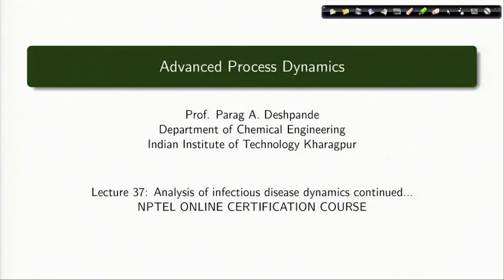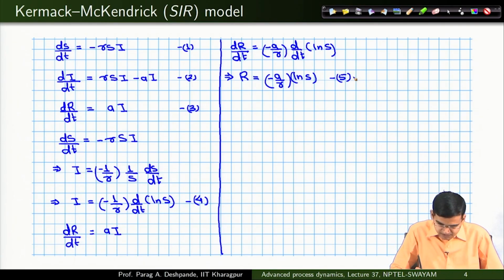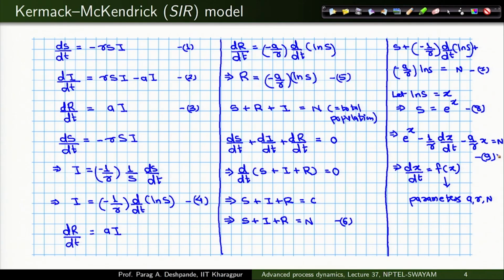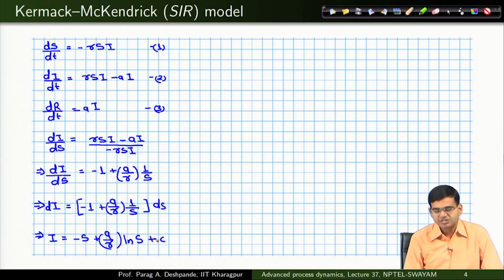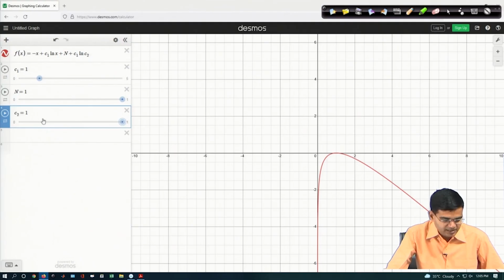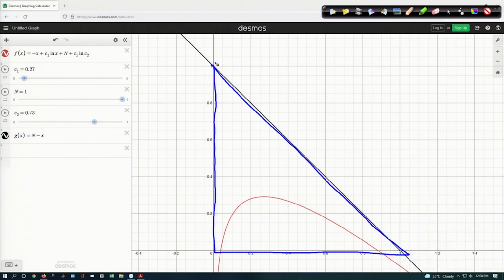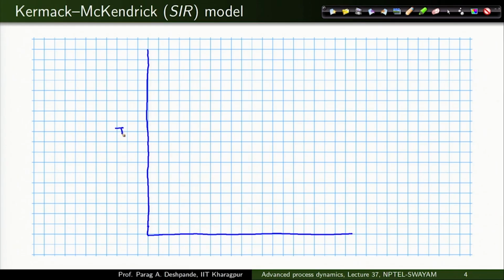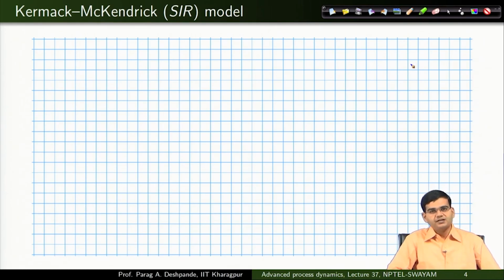Analysis of infectious disease dynamics continued…